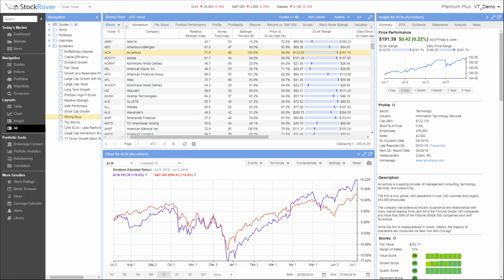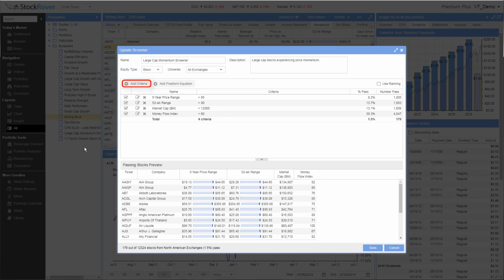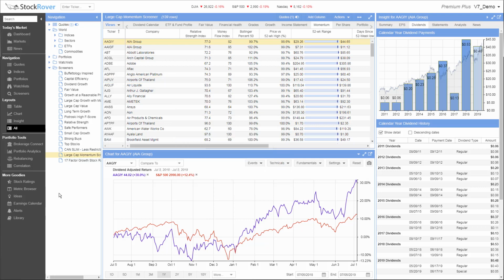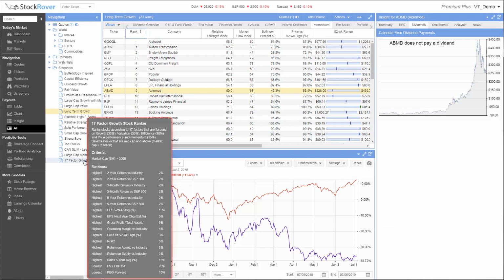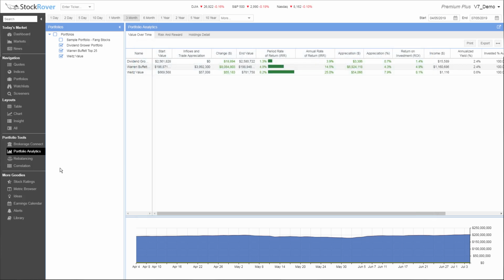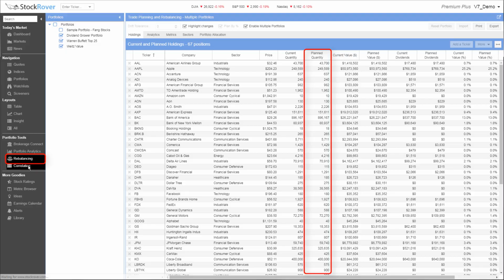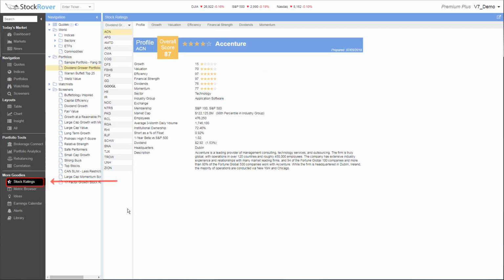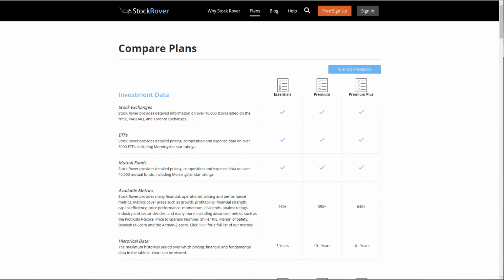Introduction to Stock Rover - Part II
This is the second of two Stock Rover introduction videos. This video covers Screening, Portfolio Analytics, Correlation, Alerts and Stock Ratings.